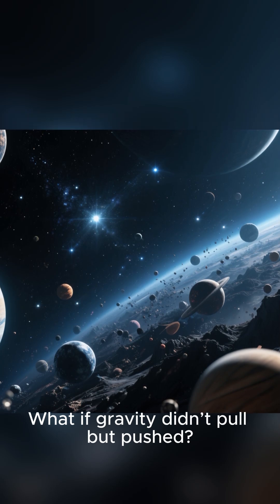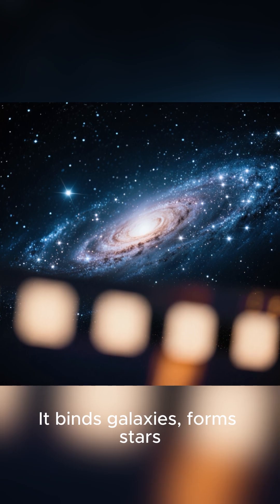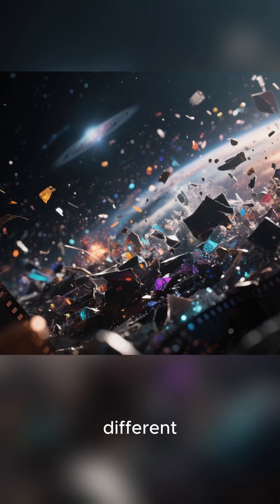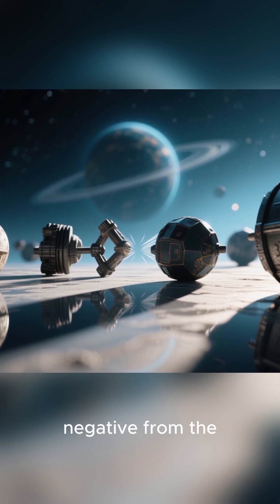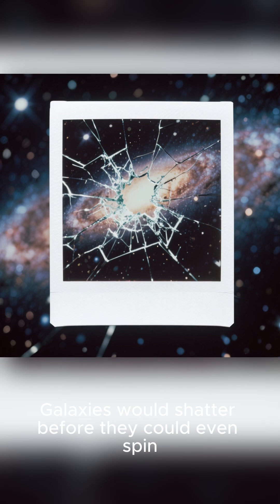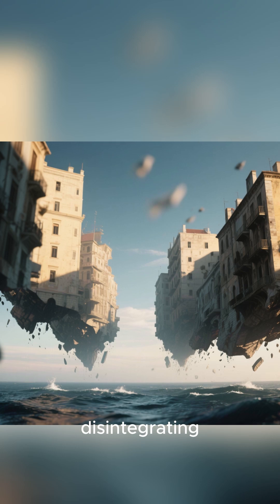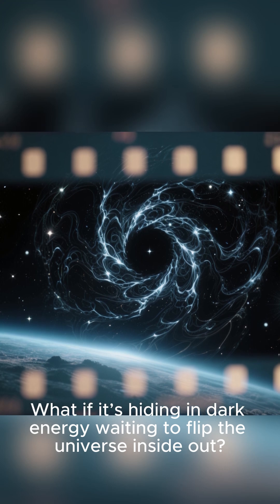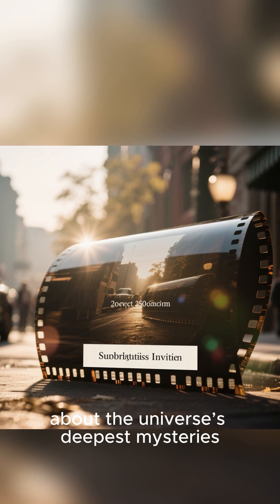What If the Universe Had Negative Gravity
What if gravity didn’t attract—but repelled everything?
In this speculative science thriller, we explore the idea of a universe governed by negative gravity.
Planets wouldn’t form, stars couldn’t ignite, and reality itself would fly apart.
Could dark energy be the key?